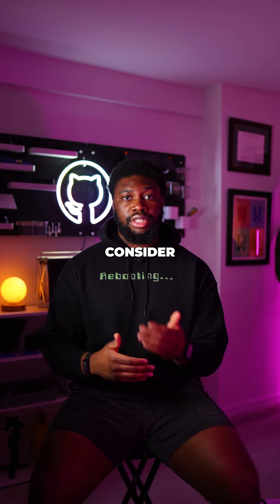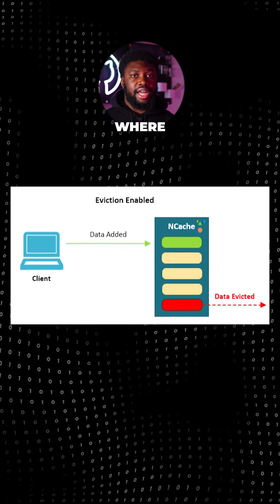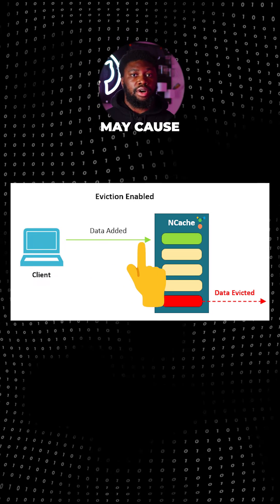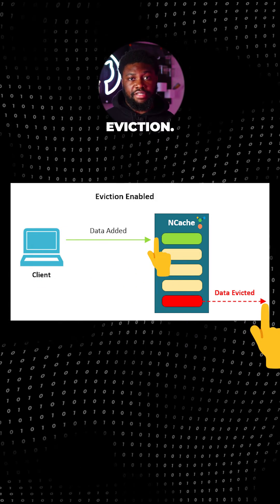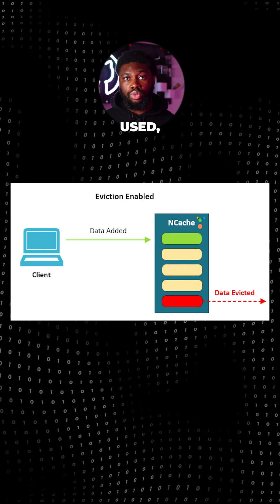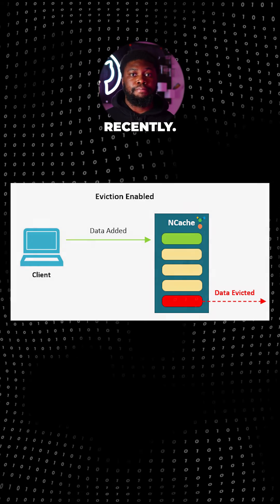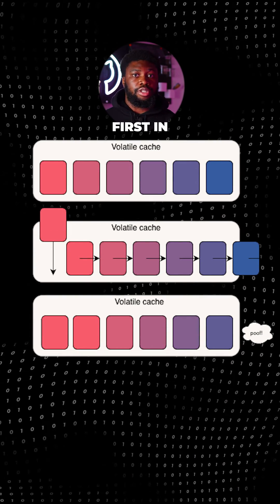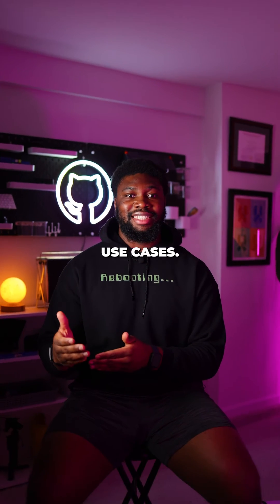What is a Cache and When should You Use It?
🔍 Understanding Caching:
Ever wondered how your favorite websites load so quickly or how applications respond almost instantly? That's the magic of caching! In this video, we break down the concept of caching, explaining how it works as a crucial component for storing and retrieving data efficiently.

🌐 Applications Across Domains:
Caching isn't just a buzzword – it's a game-changer. We explore real-world applications of caching, from web browsing to database optimization, content delivery networks (CDN), gaming systems, mobile app development, machine learning, and even content management systems (CMS). Discover how caching plays a pivotal role in enhancing user experiences across various platforms.

🚀 When to Use Caching:
Timing is everything, especially when it comes to utilizing caching effectively. Learn about the scenarios where implementing caching can make a significant difference in system performance. Whether you're a developer, system administrator, or simply curious about tech, understanding when and where to use caching is key.

🛠️ Best Practices and Strategies:
Optimizing your caching strategy is crucial for reaping the full benefits. We provide valuable insights into server-side vs. client-side caching, programming tips, and best practices for different domains.

👩‍💻 For Developers and Enthusiasts:
If you're a developer looking to boost your application's speed or just a tech enthusiast wanting to grasp the fundamentals of caching, this video is tailored for you. Join us as we demystify caching concepts and offer actionable tips for effective implementation.